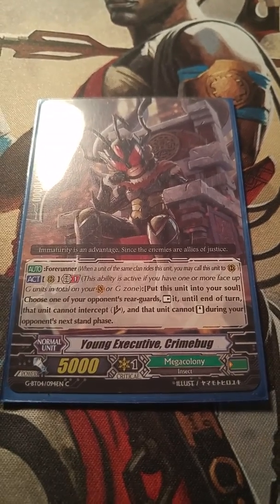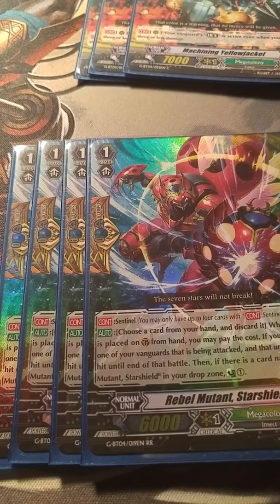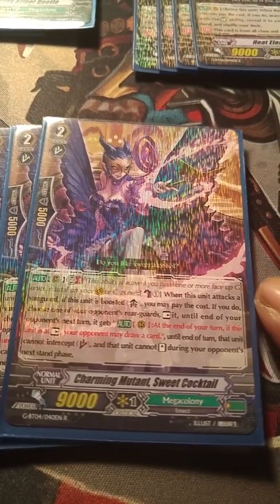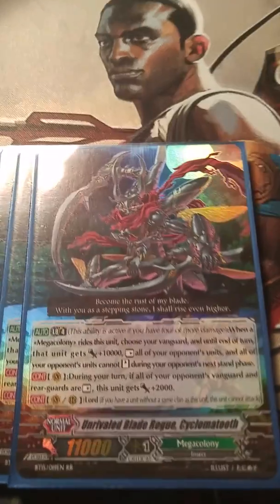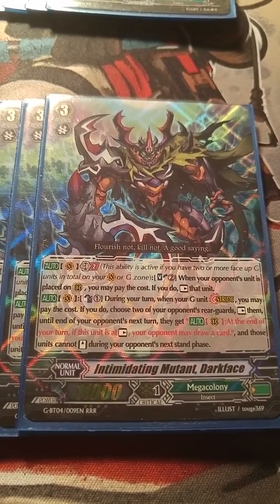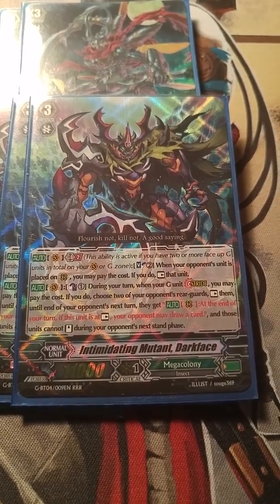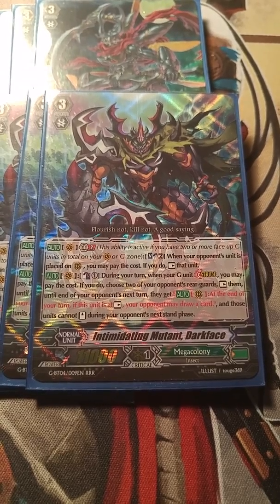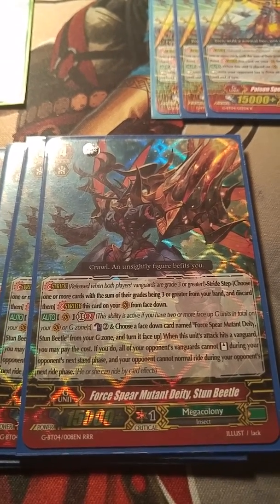Make 'em Riot, Megacolony, Cyclo-Darkface Stride!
Completed Darkface deck